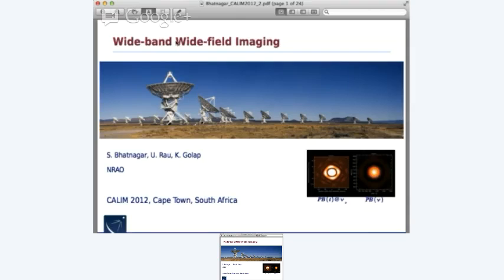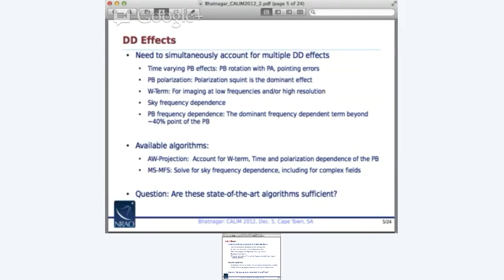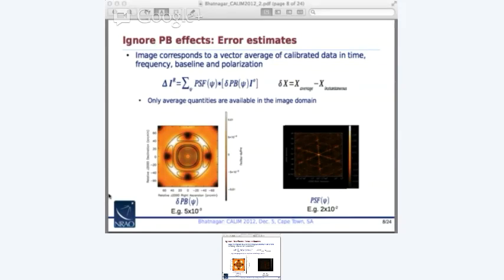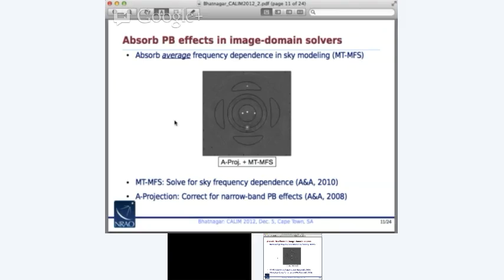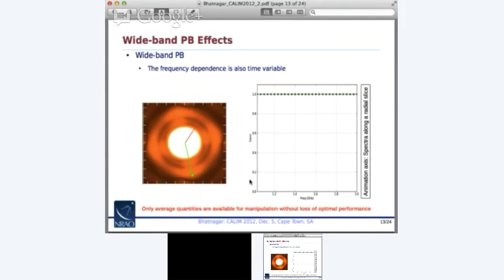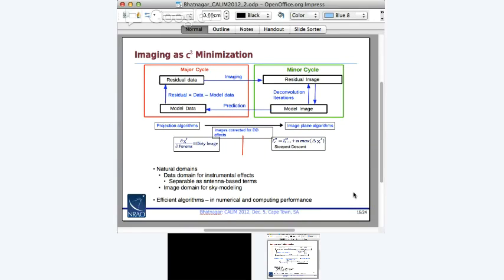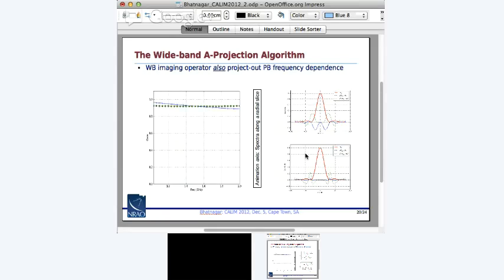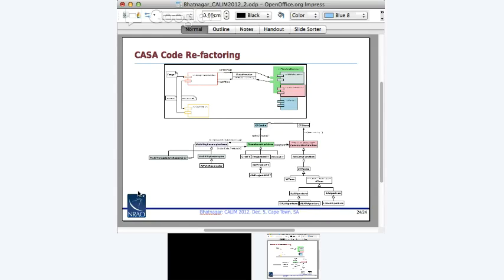Wide-band effects in wide-field imaging - Sanjay Bhatnagar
Wide-band effects in wide-field imaging - Sanjay Bhatnagar (NRAO)